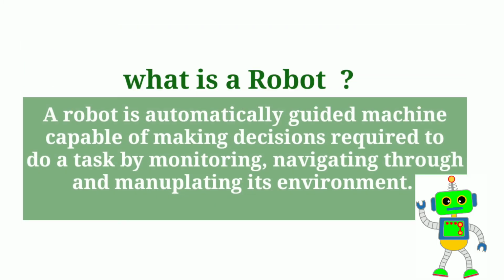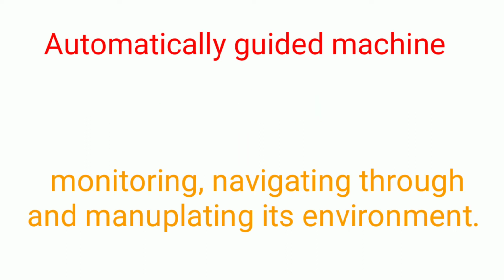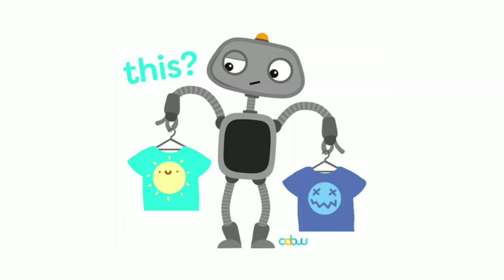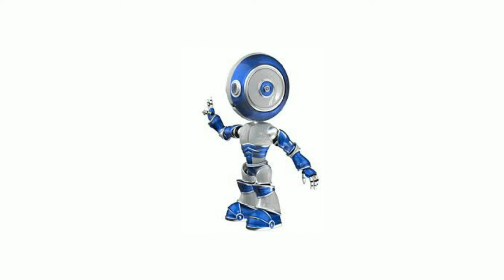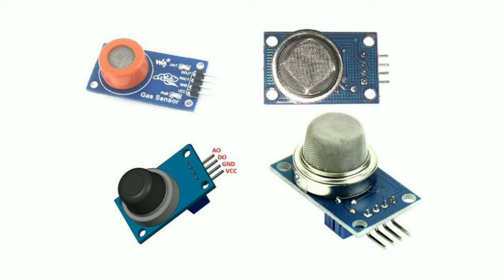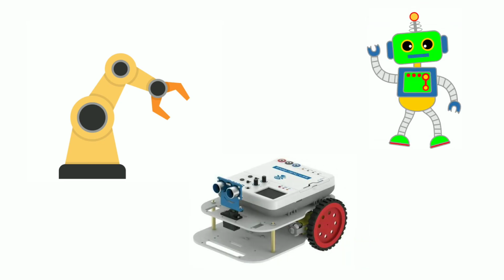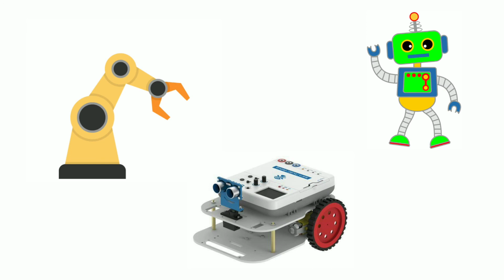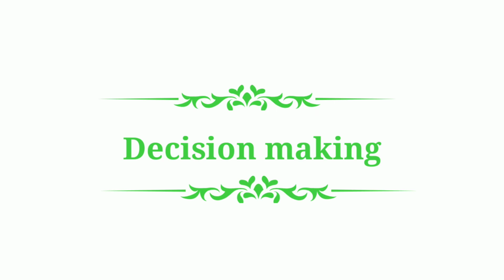Introduction to robotics || 1.What is a robot || by tech soldiers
In this video we covered all the introduction and we defined robot.
This is our first video. In the upcoming videos we will also make projects and all the stuff we want.
So keep watching this videos

Definition of robot :
      A robot is an automatically guided machine capable of making decisions required to do a task by monitoring, navigating through and manipulating it's environment.

Any doubts or queries.

Thank you for all your blessings 👼🙏❤
Team Dnd members:::
   # Ch. Hemanth kumar   #  s.charan sai
    # C. Sun krishna            #  s .srinivasa prasanth
Students of Rgukt
arts__and__photography owner : U. Tarun kumar
Sincere thanks to Google for the photos in the video.
I am not the owner of the background music.

tech soldier's
tech soldiers
Tech soldier's